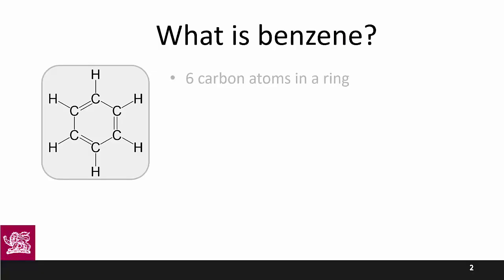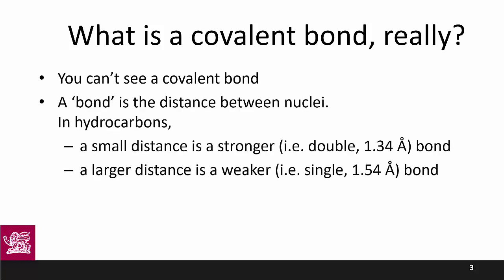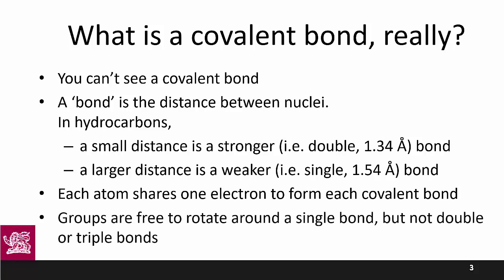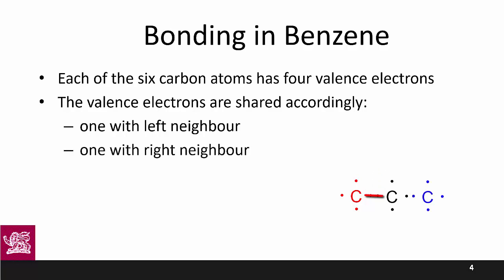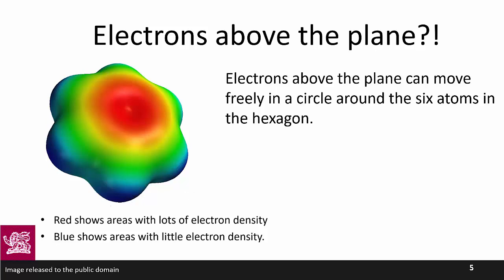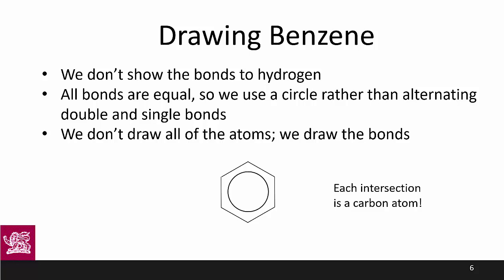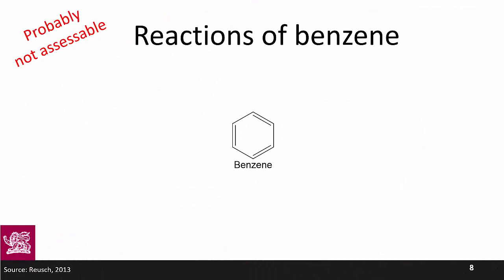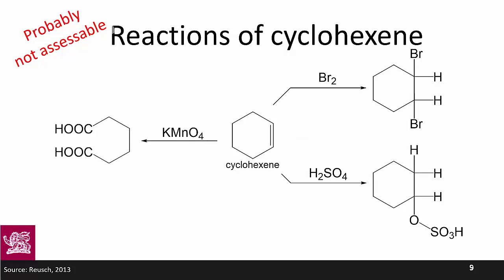7.1.2 The Structure of Benzene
From the CHM415115 course document, you need to:
Understand the structure of benzene – a flat, symmetrical ring structure, with the bonds between carbon atoms being intermediate between single and double bonds. The resulting molecule is very stable with all carbon bonds being of the same length. Because the benzene ring is so widely found in both artificially synthesised and natural organic compounds, the individual C and H atoms are not written out in full. The most common structural formula is written as a hexagon with a circle within it.

This is the second video (of 3) in the Hydrocarbon Structure series (7.1.x).